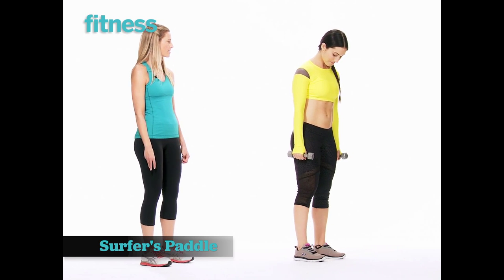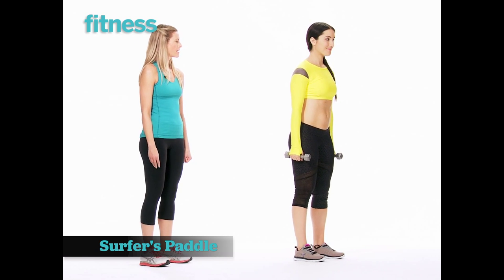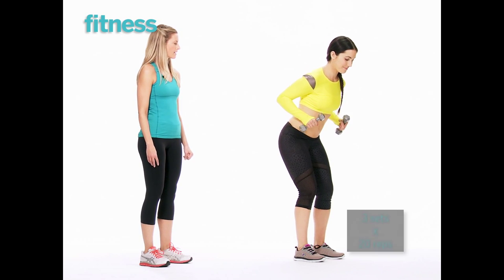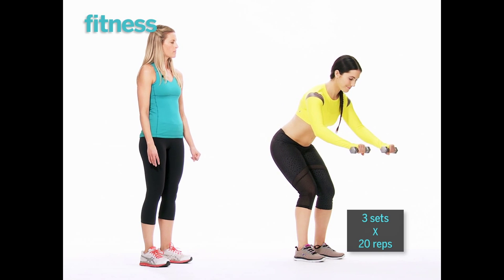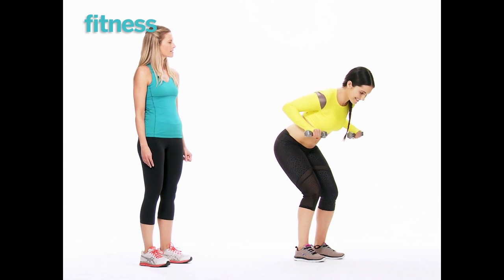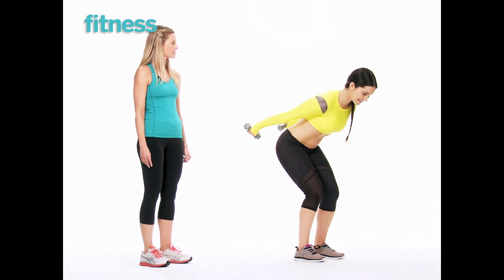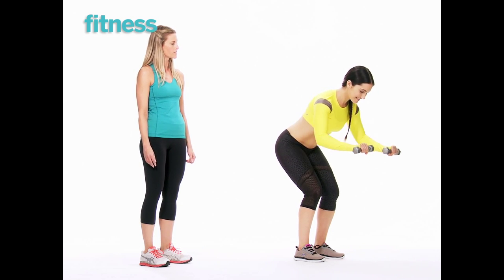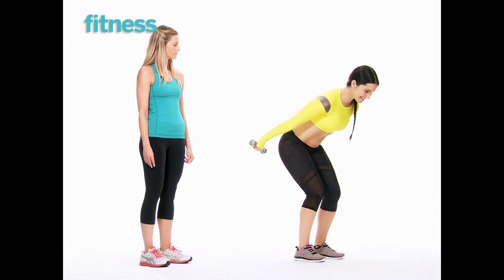Surfer's Paddle | Fitness